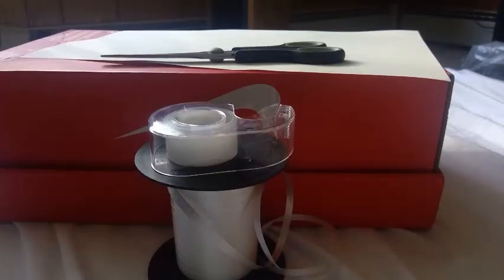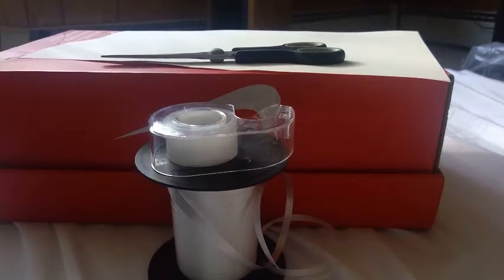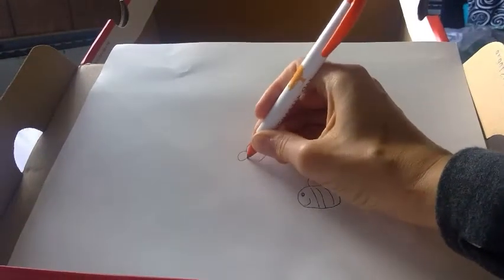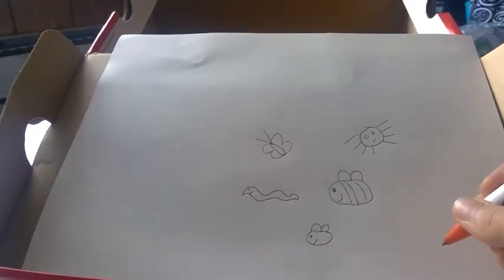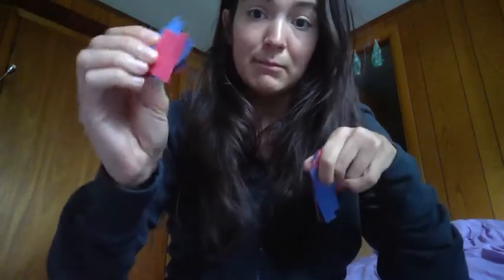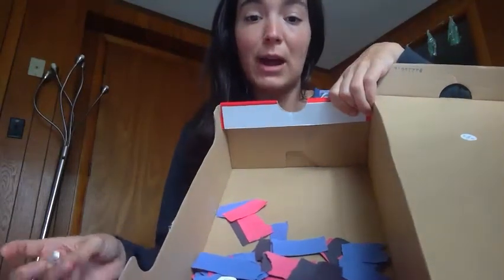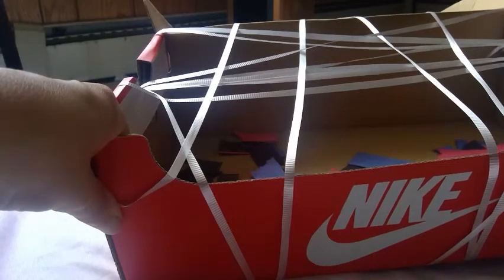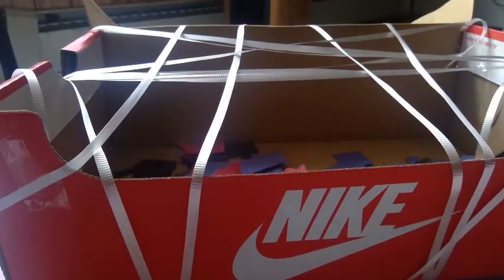Bug Rescue Game by ECDHUB - Ms. Kayla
Introducing the Bug Rescue Game by ECDHUB - Ms. Kayla, an exciting and educational adventure designed just for kids! Bug Rescue Game is an interactive and engaging experience that kids will absolutely love. In Bug Rescue Game, little explorers join Ms. Kayla on a mission to rescue adorable bugs in a fun-filled world of learning and discovery. This Bug Rescue Game is not only a source of endless entertainment but also a fantastic tool for kids to develop essential skills like problem-solving and critical thinking. With Bug Rescue Game, children can embark on captivating quests, solve puzzles, and nurture their creativity while enjoying hours of delightful gameplay. Bug Rescue Game brings together the thrill of gaming and the joy of learning, making it an excellent choice for parents and educators alike. So, let your kids dive into the Bug Rescue Game by ECDHUB - Ms. Kayla and watch them embark on a journey of excitement and enlightenment, all while having a blast! Get ready to rescue bugs in Bug Rescue Game, where adventure and education go hand in hand.